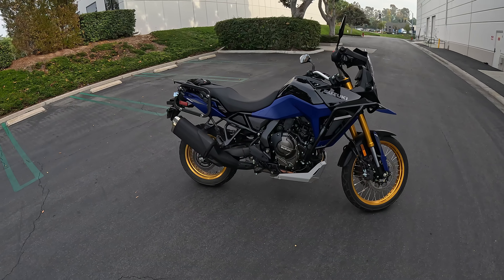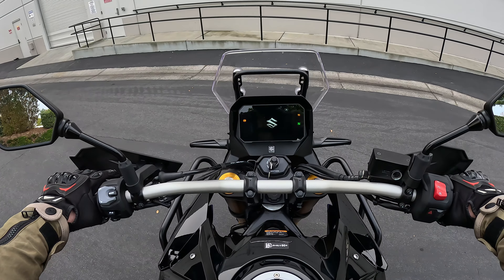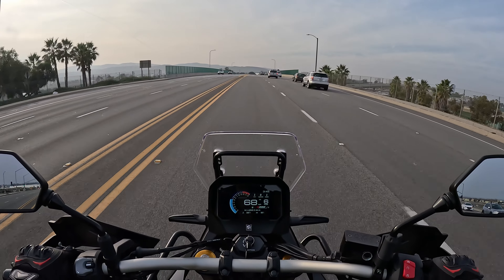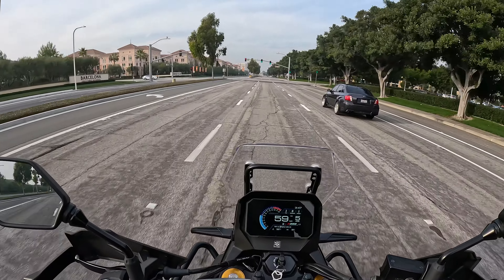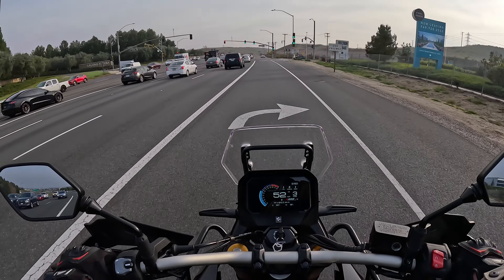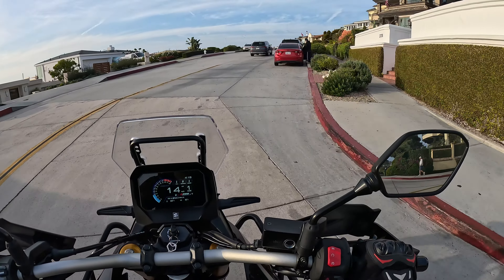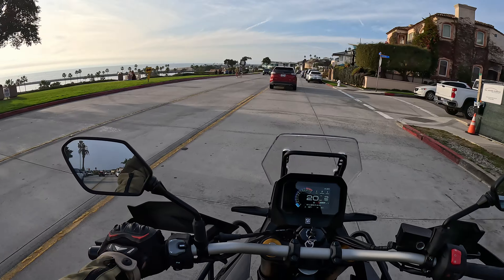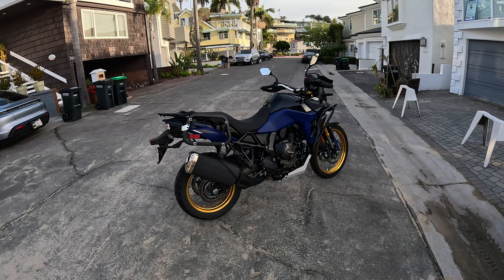2023 Suzuki V-Strom 800 DE – Review from a 650 Owner | Test Ride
Suzuki's newest V-Strom 800 is no longer a budget adventure motorcycle. It rides like a class leader, but with refinement comes a bit less excitement.